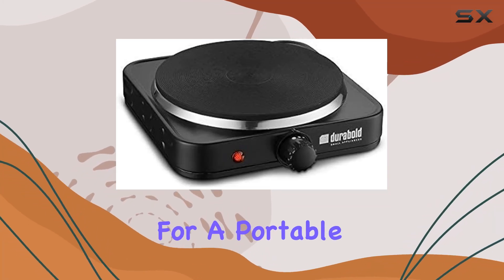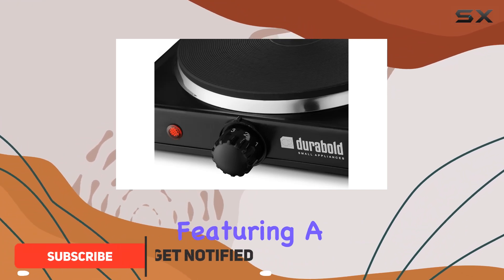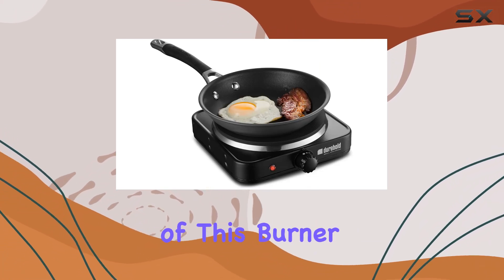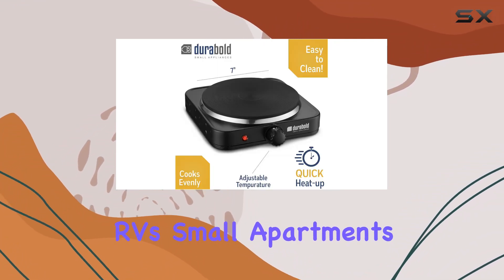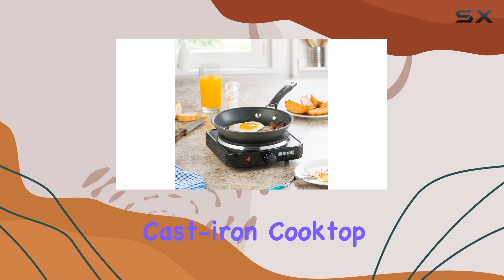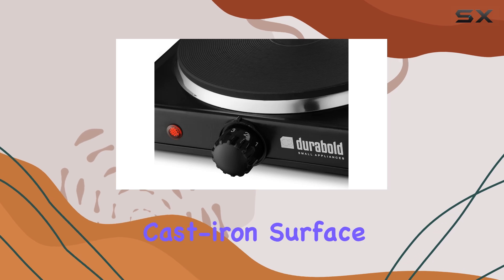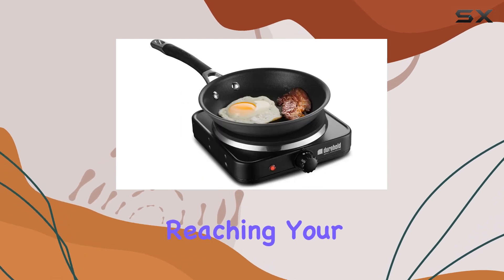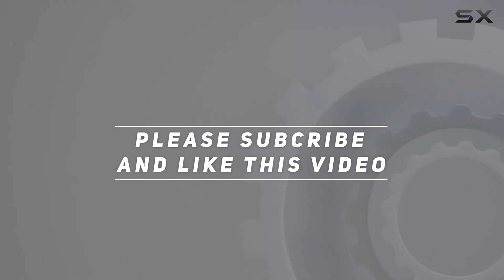Kitchen Countertop Cast-Iron Single Burner by Durabold: Best Portable Cooking Solution?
0:00 Intro
0:06 Review

Things that we mentioned in this video:
Kitchen Countertop Cast-Iron Single : B07B3FTJNX